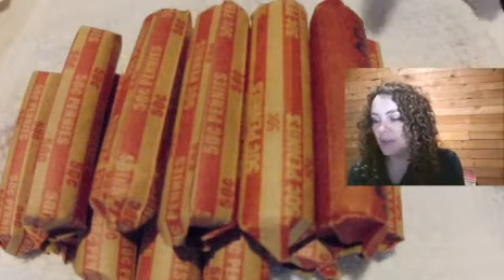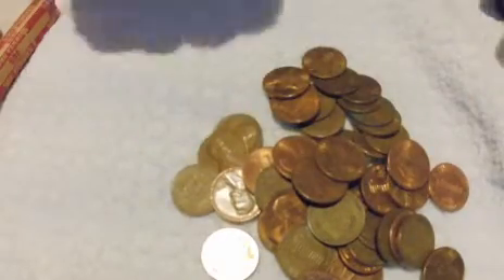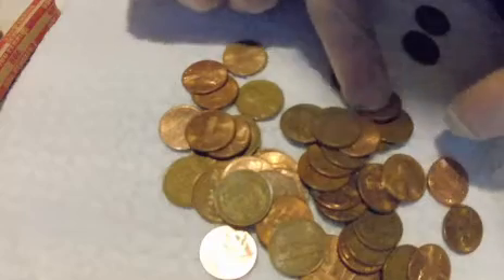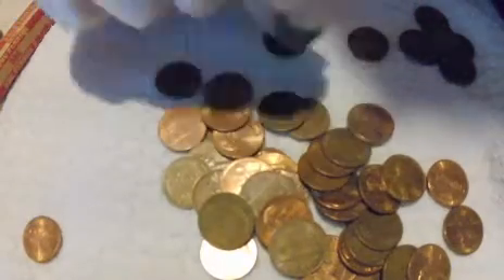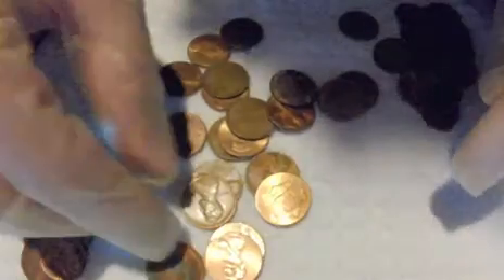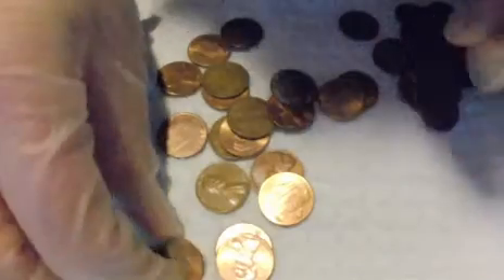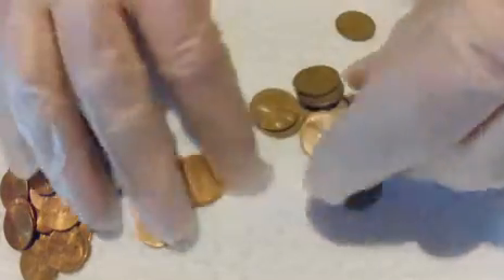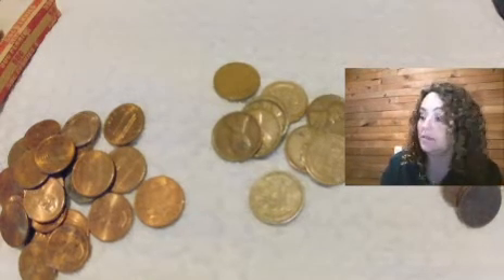OMG, 10 wheat cents in one coin roll!? Coin roll hunt #1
New to coin roll hunting and youtube. My very first video and I found 10 wheat cents in the first roll